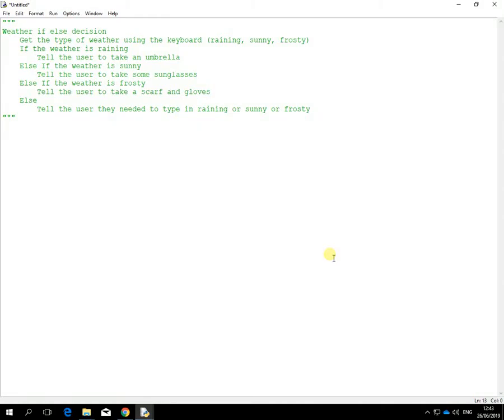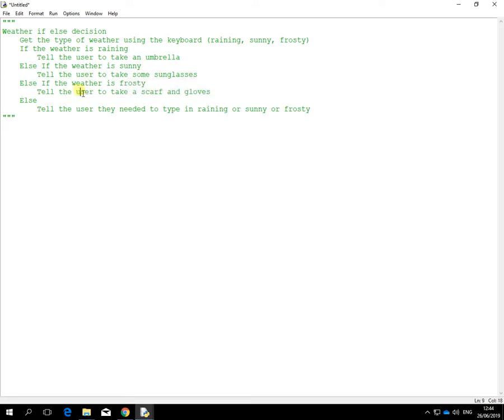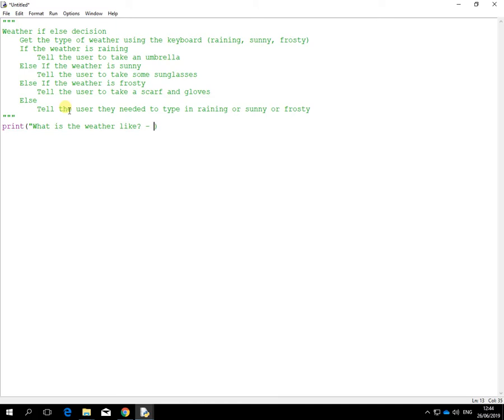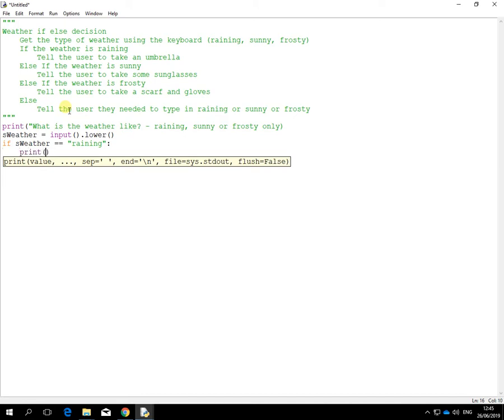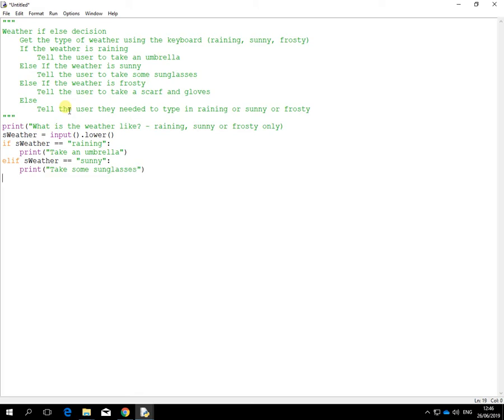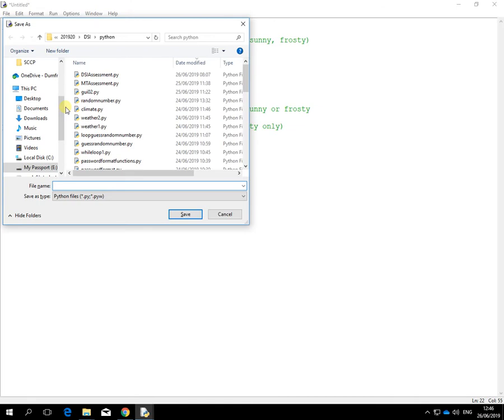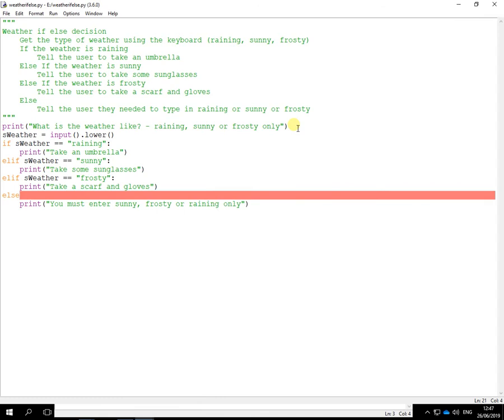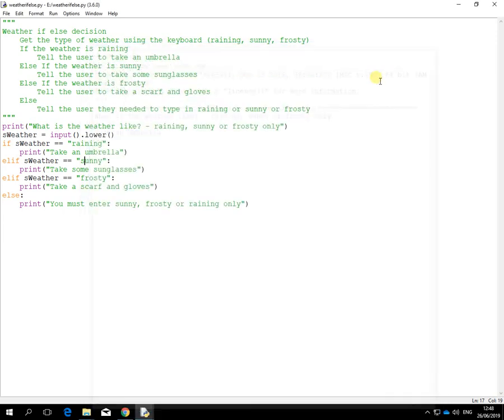Python: elif and else using weather if else worked example